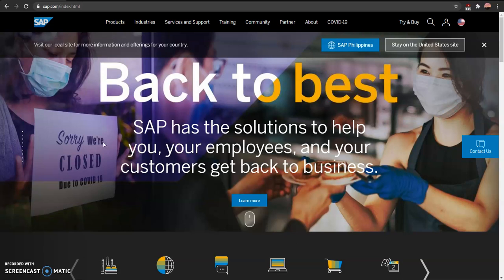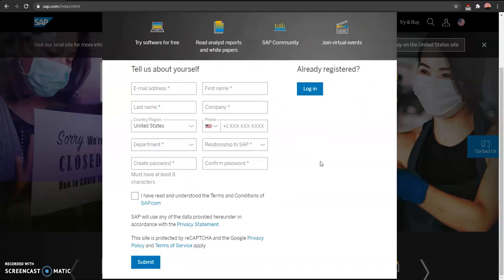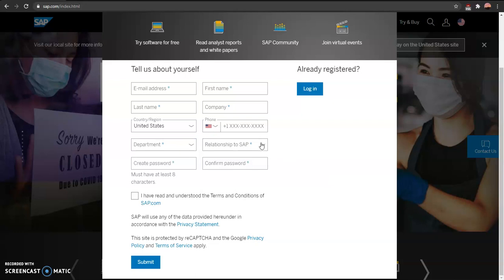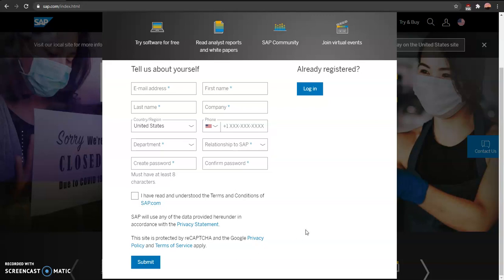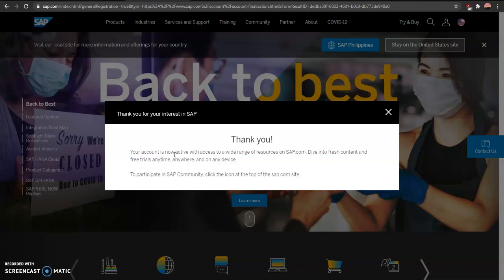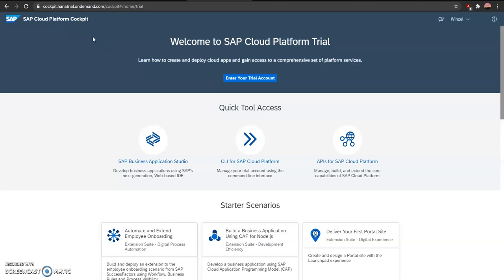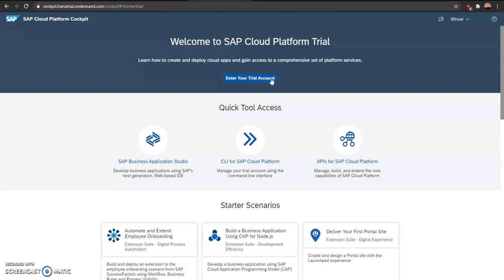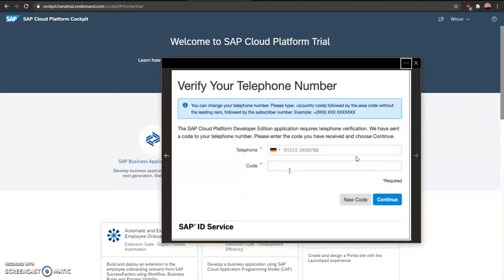[SAP Tutorial 01] Create an SAP BTP Free Trial Account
sap tutorial video,
sap tutorial for beginners,
sap tutorial for beginners free,
sap tutorial beginners,
sap tutorial basic,
sap tutorial class,
sap tutorial developer,
sap debugging tutorial,
sap tutorial for beginners 2020,
sap tutorial guide,
sap tutorial geeksforgeeks,
sap javascript tutorial,
sap tutorial online,
sap tutorial online free,
sap tutorial on youtube,
sap tutorial step by step,
sap tutorial software,
sapui5 tutorial,
sap ui5 tutorial for beginners,
sap ui5 tutorial videos,
sap ui tutorial,
sap ui5 tutorial point,
sap tutorial videos for beginners,
sap tutorial videos download,
sap tutorial workflow,
sap tutorial websites
css tutorial youtube
css tutorial video
css tutorial for beginners
css tutorial app
css tutorial beginner
css tutorial best
css tutorial class
css tutorial code
css tutorial crash course
css tutorial cheat sheet
css tutorial display
css tutorial example
css tutorial exercises
css tutorial expert
css tutorial english
css tutorial free
css tutorial github
css tutorial html
css javascript tutorial
css jquery tutorial
css tutorial layout
css language tutorial
css tutorial online
css tutorial on youtube
css tutorial online free
css tutorial step by step
css ui tutorial
css tutorial videos beginners
css tutorial website
css tutorial with project
css tutorial with examples
css tutorial website layout
css tutorial website layout for beginners
css in xml tutorial
css tutorial youtube for beginners
html css tutorial youtube
best css tutorial youtube